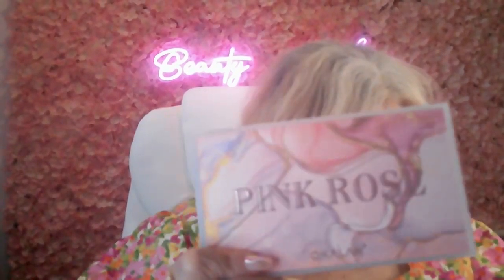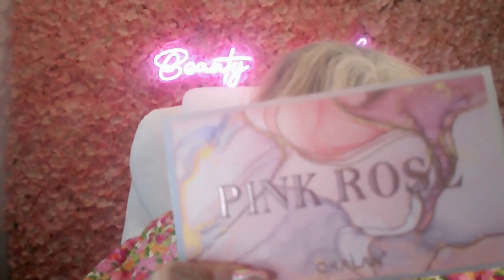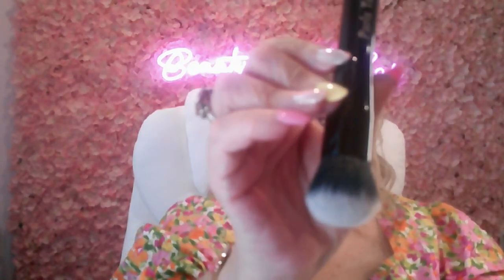EYESCREAM BEAUTY BOX AND BAG. How good is it?!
So excited to open my July 23 monthly subscription to EyeScream Beauty Bag & Box! Lots of fun make up!